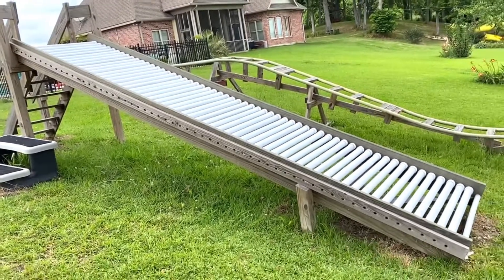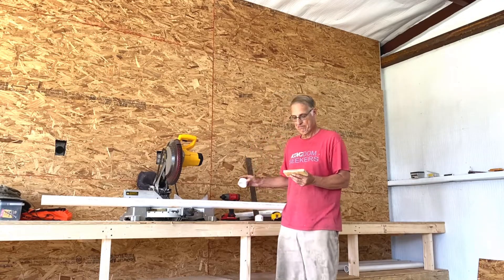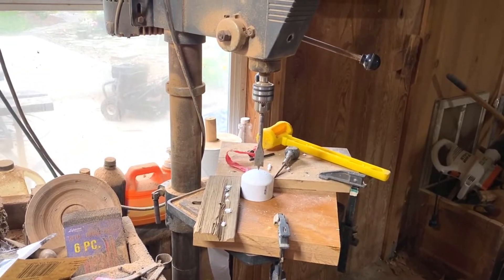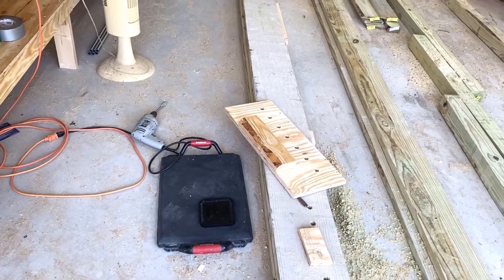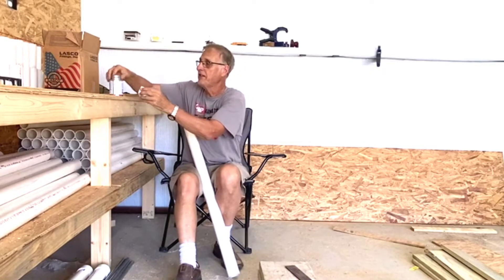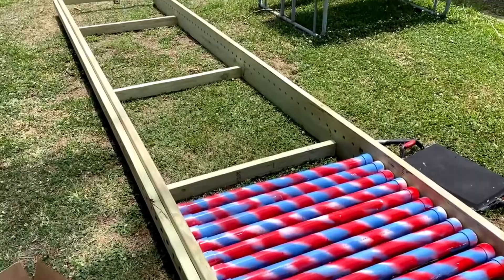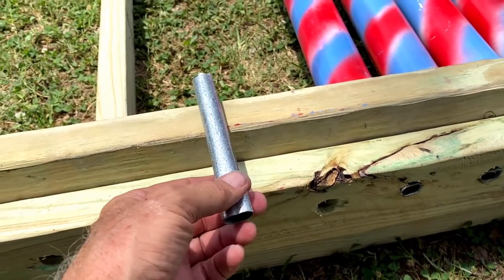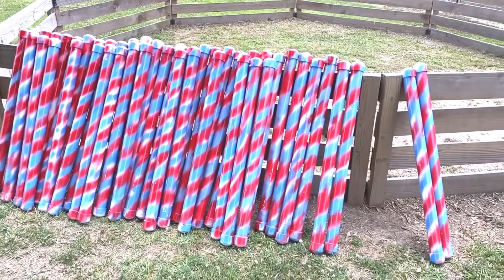Roller Slide: How to Build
How to build a roller slide. I have built two homemade roller slides. This video shows how to build a backyard roller slide in a more economical way. These slides are popular at fall festivals. This guide shows all the steps on how to build this slide using 2" pvc pipe and treated lumber.Children love this slide. Sometimes this is called a rolling pipe slide. This method shows how to save a lot of money using this method. I’m an engineer building an amusement park in my backyard on a lake. Actually the paint did stick on rollers but I thought it wouldn’t in video. The 3/4” metal conduit is 3/4” OD. Called 1/2” steel conduit at Home Depot. Also make holes 3 1/4” apart for rollers. Just finished my third one. Also let treated wood dry out before starting and got small drill press from Harbor Freight to help drill holes. Made small stand to hold up the 16’ long 2x10 and 2x4 screwed together. Cut 1/2” conduit 6” long.